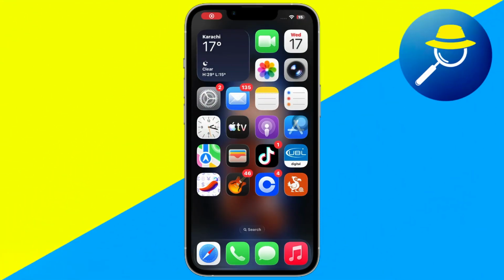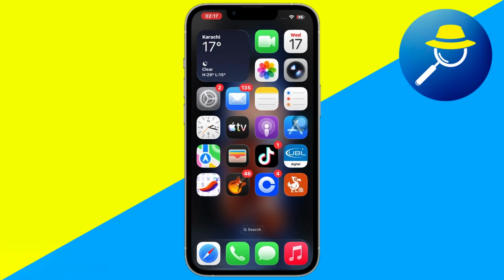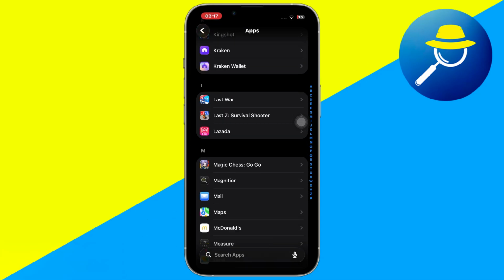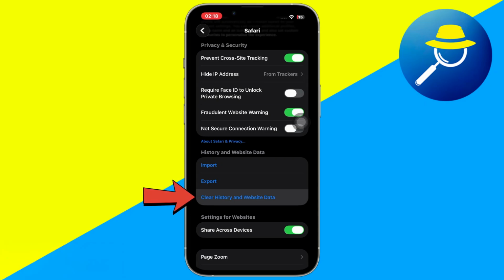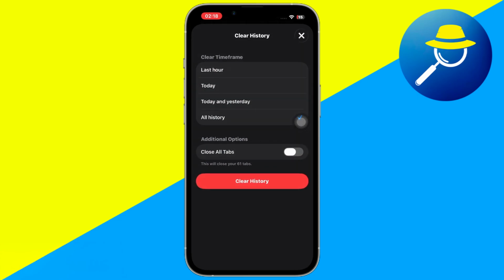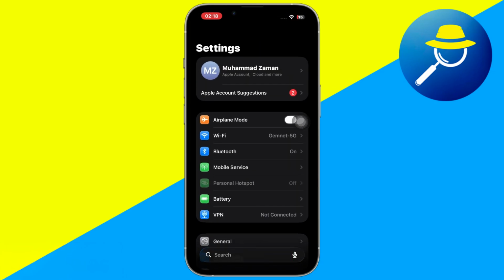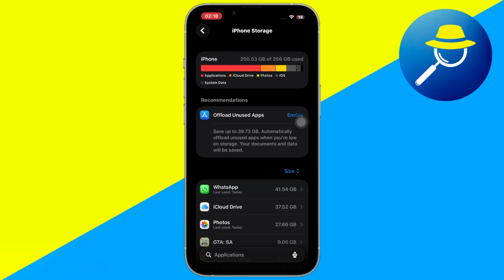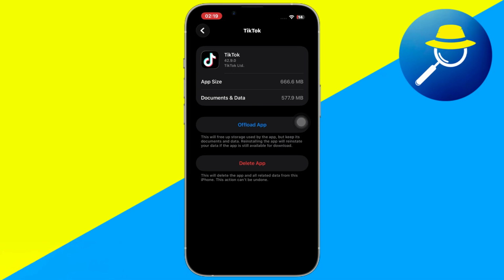How To Clear Cache On iPhone - Clean Your iPhone (EASY)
In this easy tutorial, I’ll show you how to clear cache on your iPhone step by step. You’ll learn how to remove temporary files, free up storage, and improve your iPhone’s performance. This 2026 guide is perfect for beginners who want a faster and cleaner iPhone.